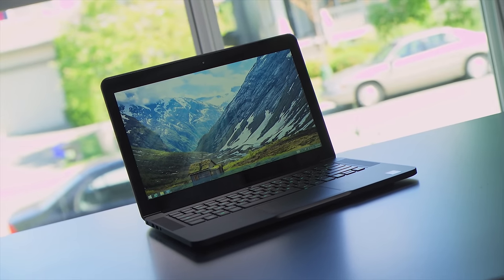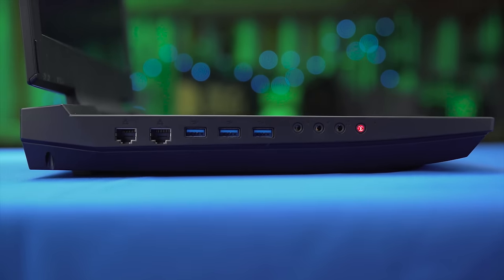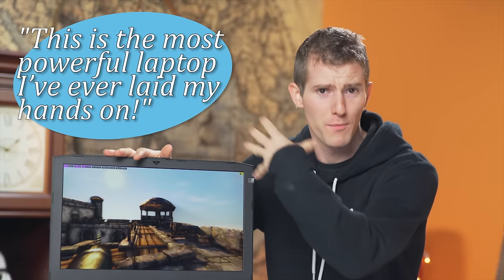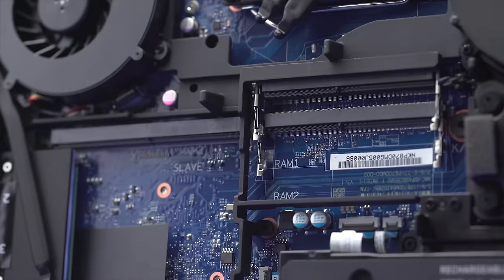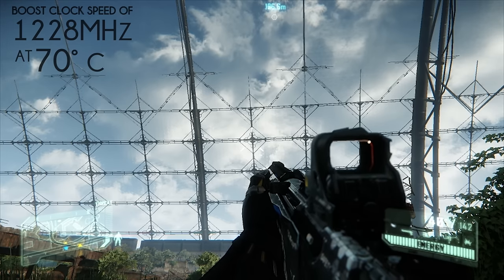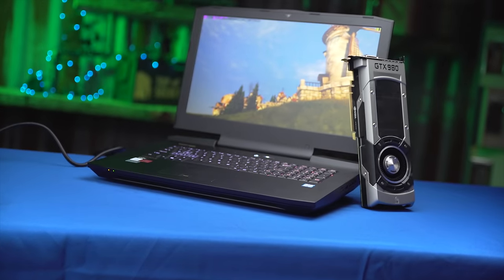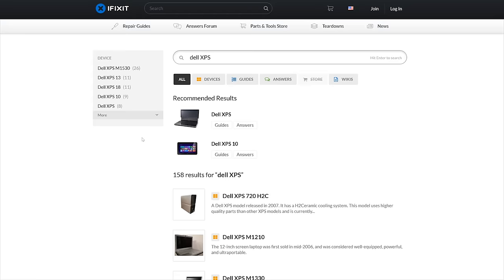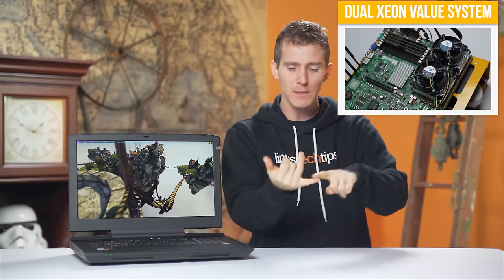Full Desktop Gaming Performance in a Laptop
With a DESKTOP 6700K and a DESKTOP GTX 980, the NP987OU2 G from Sager is the most powerful gaming laptop I've ever laid my hands on...

and use offer code TECHTIPS to save $10 off your purchase of $50 or more.